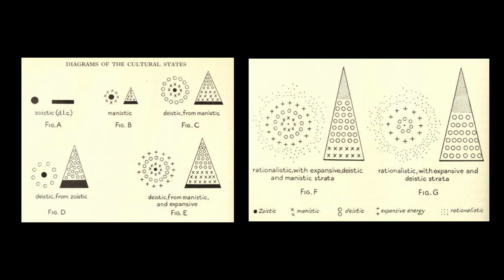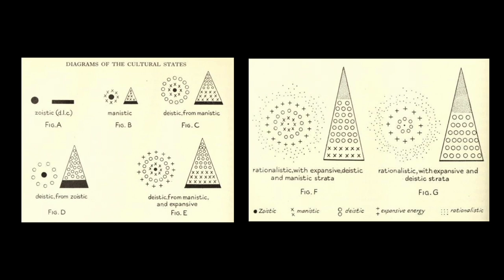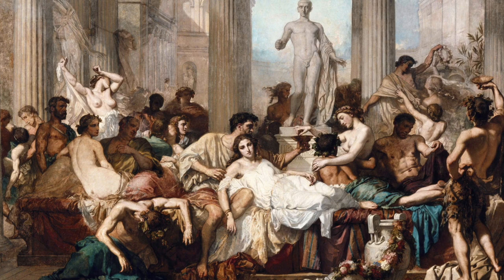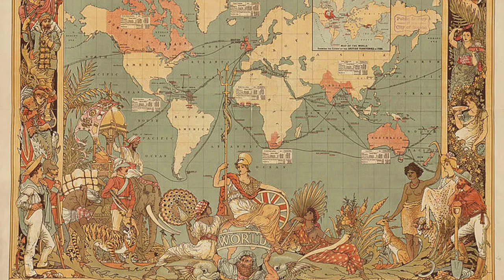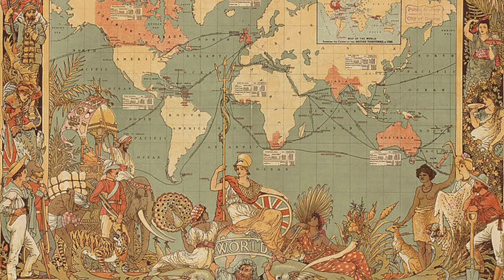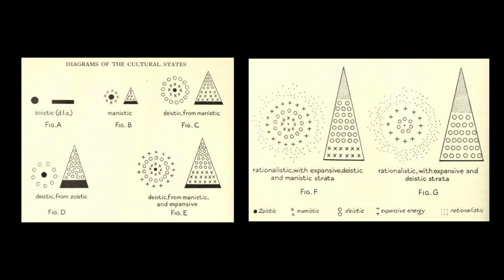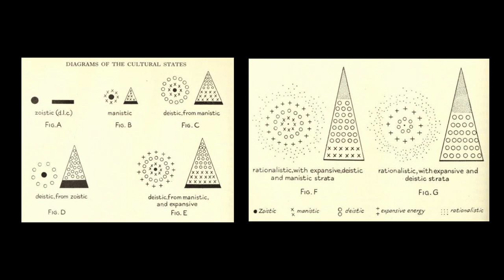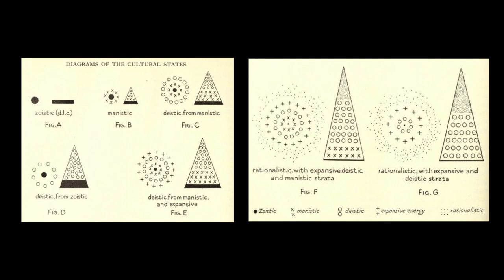Unwin's Sex and Culture: The Six Energy States (4/7)